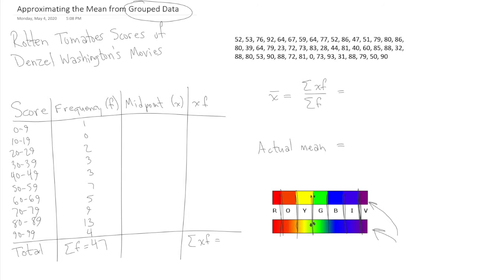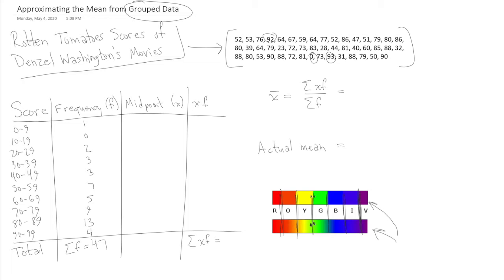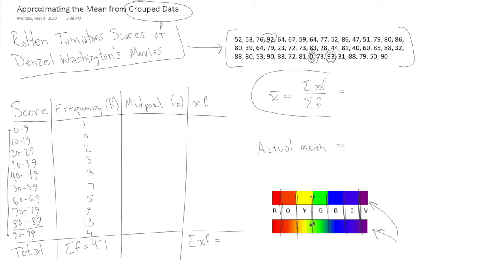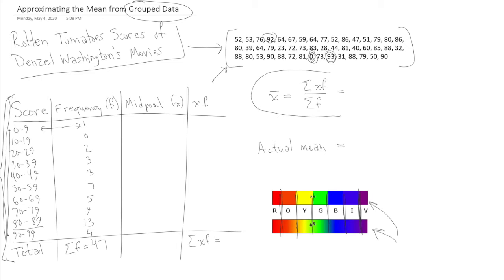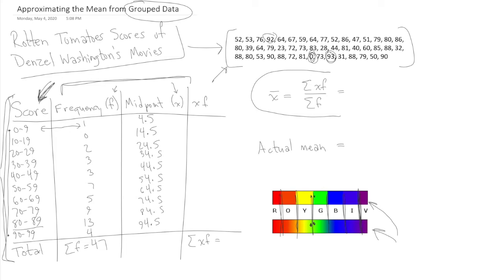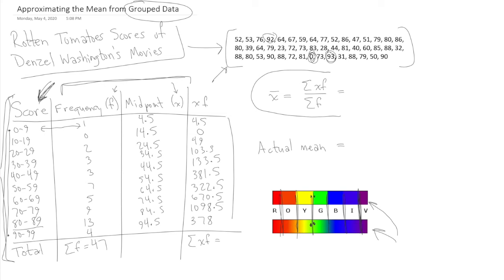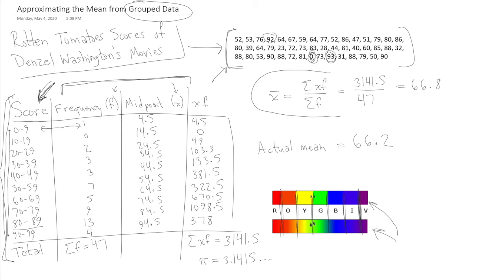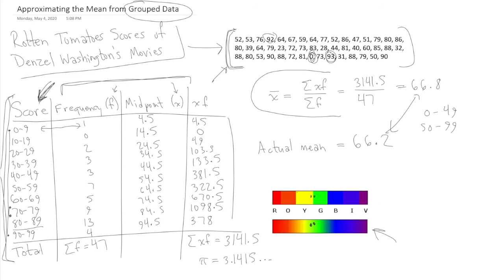Using Frequency Tables (grouped data)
How to approximate the mean from a frequency table of grouped data.